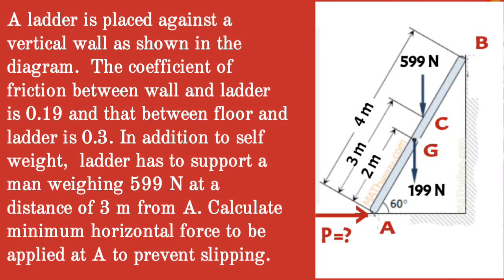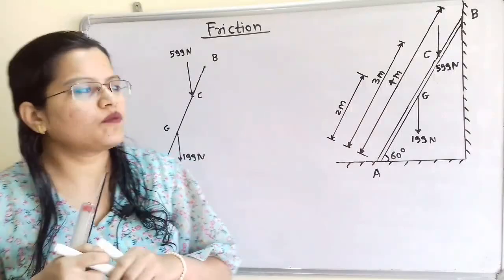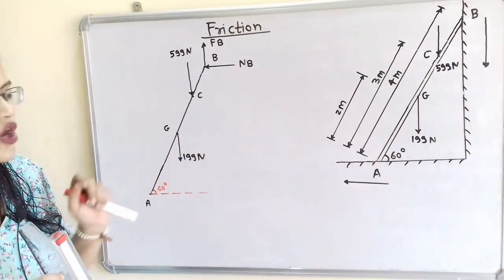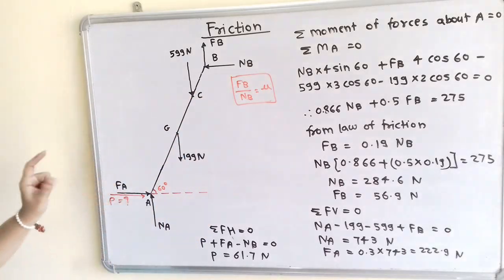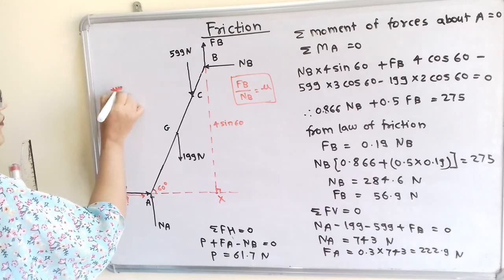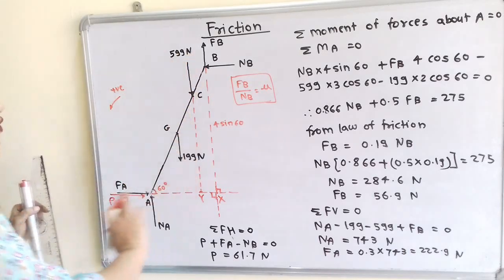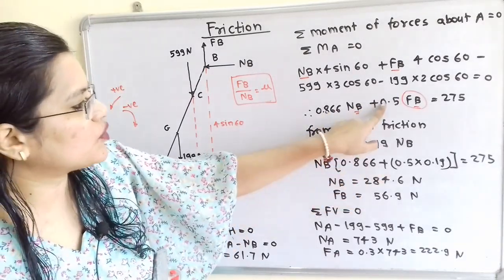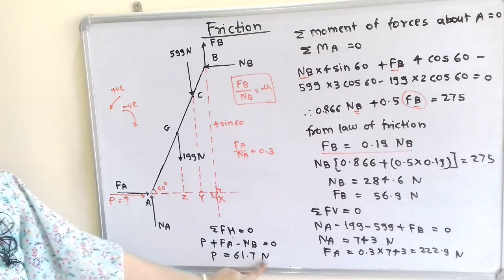Problem 11 ladder friction, Engineering mechanics, Applied mechanics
A ladder is placed against a vertical wall as shown in the diagram.  The coefficient of friction between wall and ladder is 0.19 and that between floor and ladder is 0.3. In addition to self weight,  ladder has to support a man weighing 599 N at a distance of 3 m from A. Calculate minimum horizontal force to be applied at A to prevent slipping.